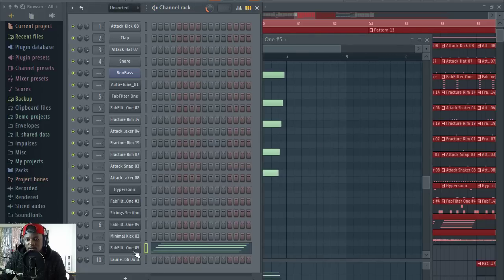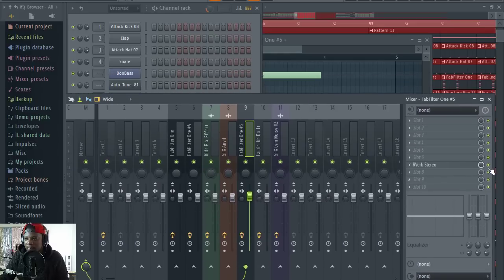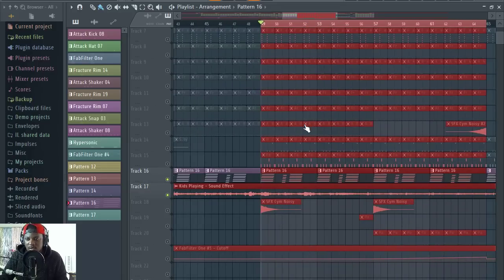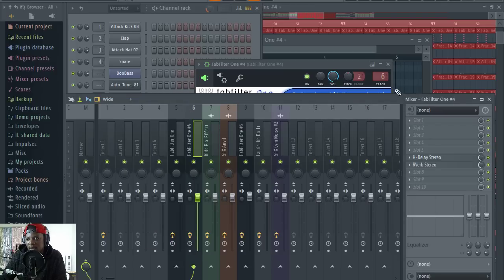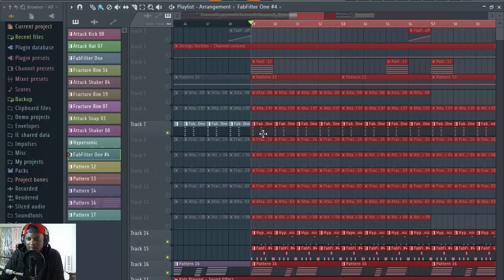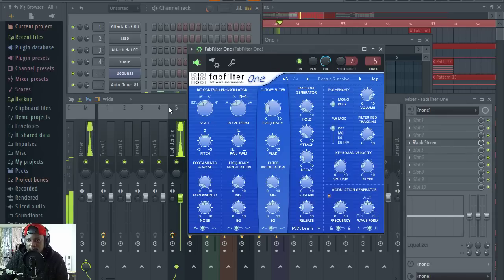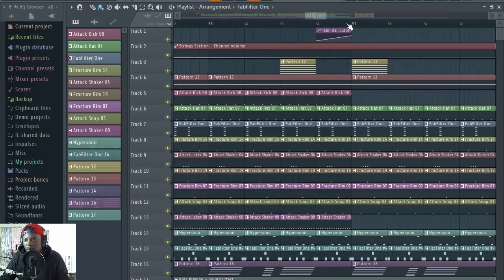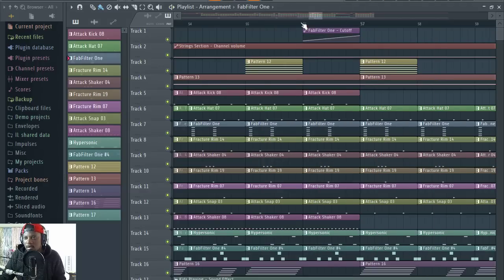How to produce like Pierre Johnson & Dwson in FL Studio 20